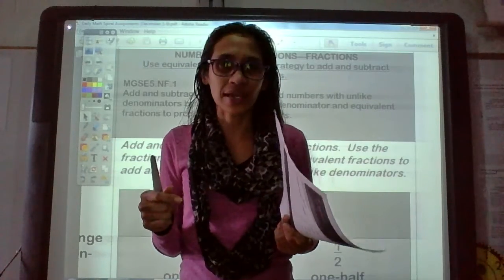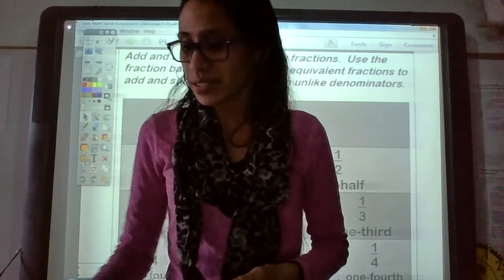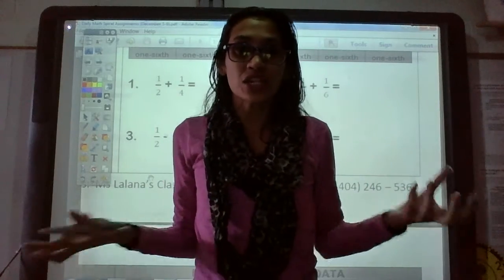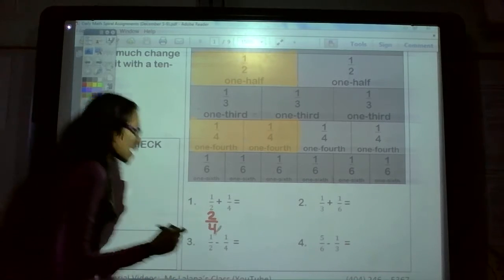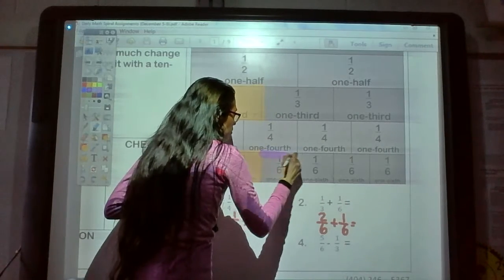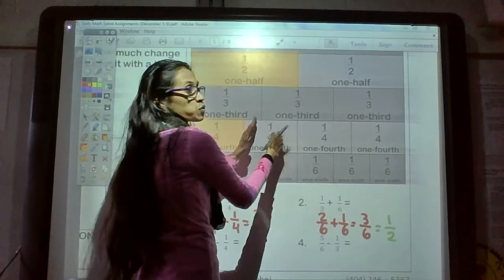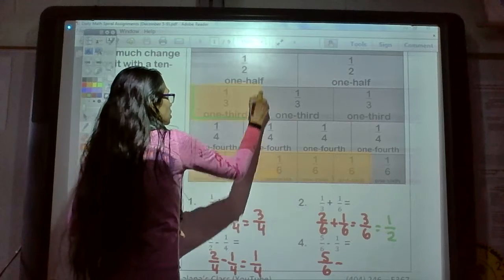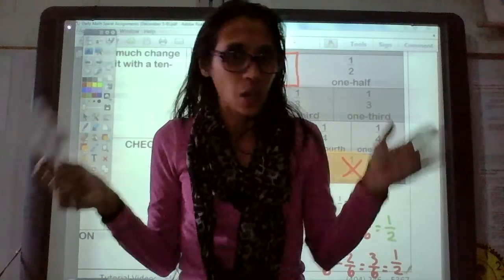Adding and Subtracting Fractions with Unlike Denominators